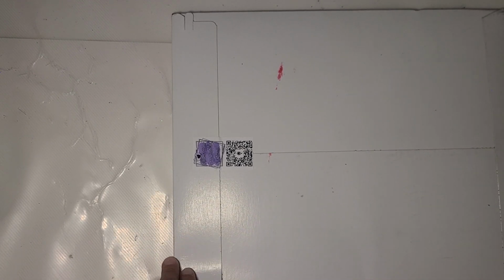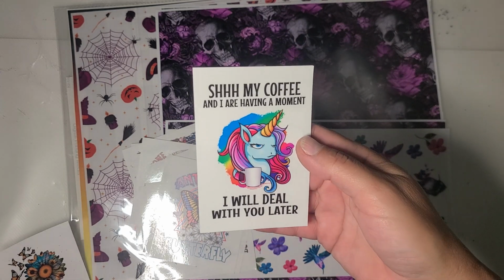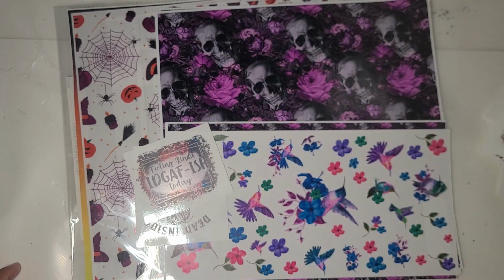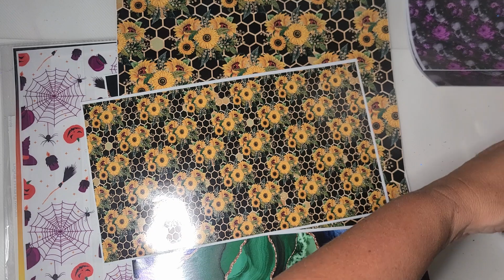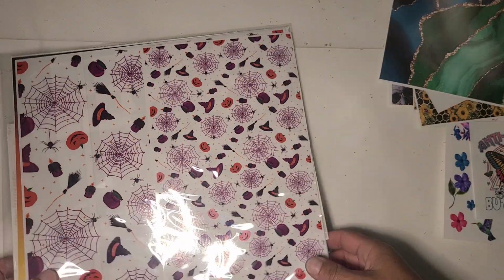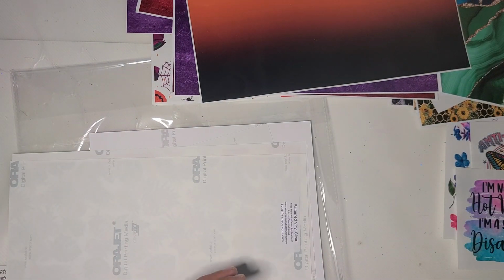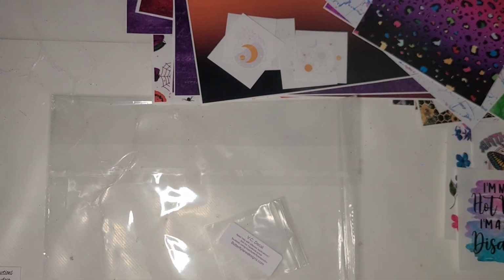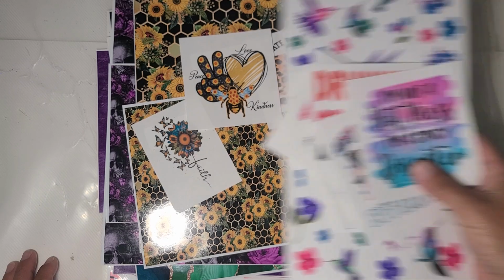Unboxing my Butterfly Lane Designs decal and vinyl order